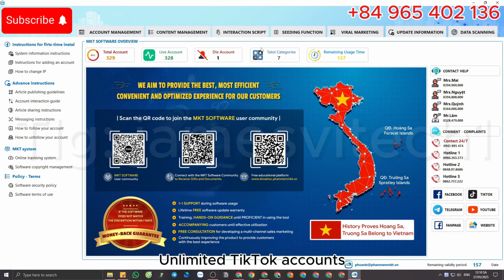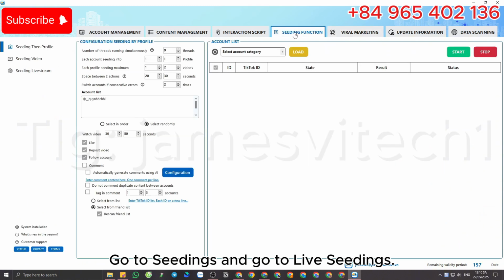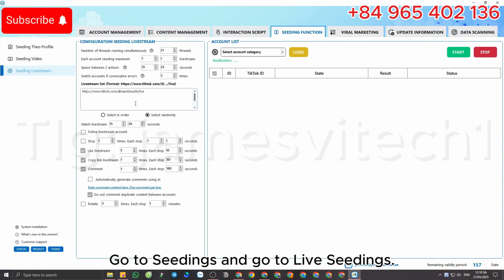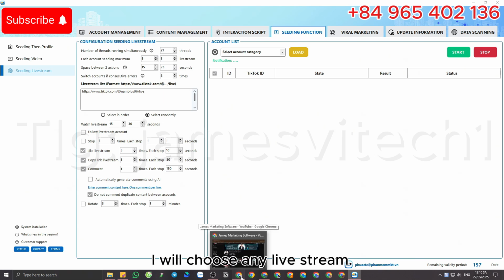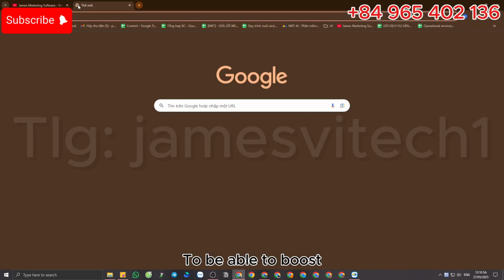TikTok Live Viewbot Tool EXPOSED for MASSIVE Growth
🚨 TikTok Live Viewbot Tool EXPOSED for MASSIVE Growth | How Creators Are Hacking the Algorithm!

In this video, we dive deep into the controversial world of TikTok Live viewbot tools and how some creators are using them to boost their live viewer count and gain massive exposure. From fake engagement tricks to algorithm manipulation, we reveal what's really going on behind the scenes.

🔥 What you’ll learn:
What is a TikTok Live viewbot tool?
How it works and why people use it
The risks of using viewbots
Is it worth the hype or a fast track to being banned?
Real growth tips that actually work!

💡 Whether you're a creator looking to grow organically or just curious about the dark side of TikTok Live, this video breaks it all down.